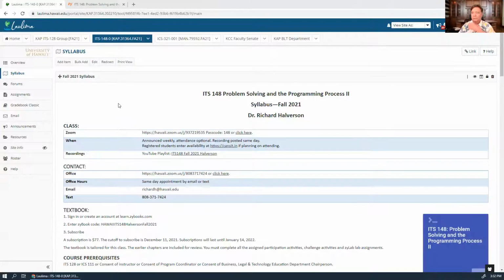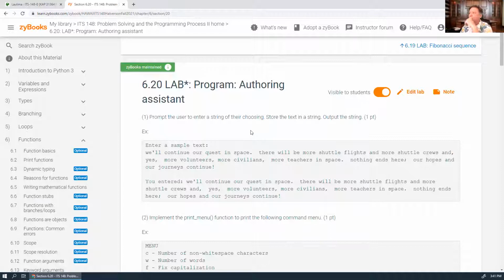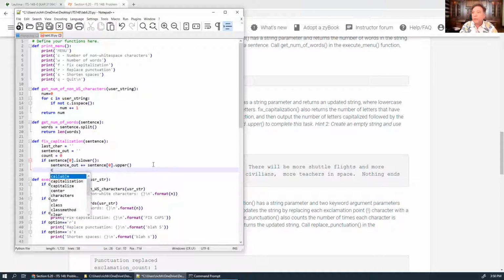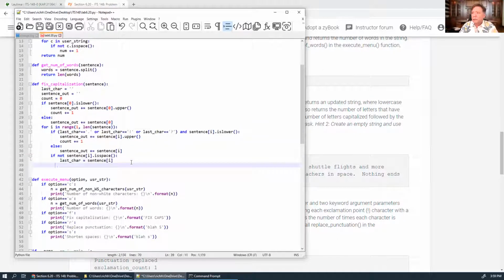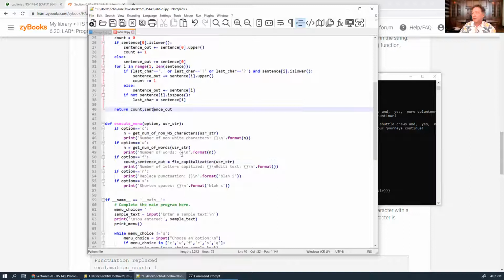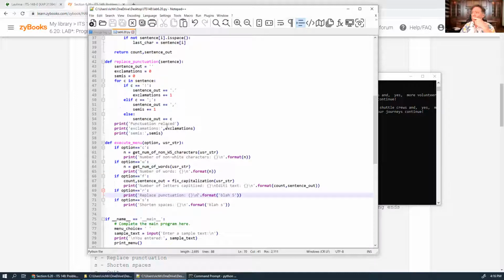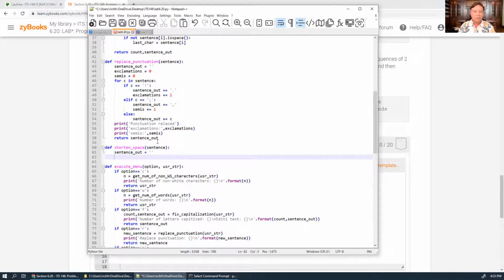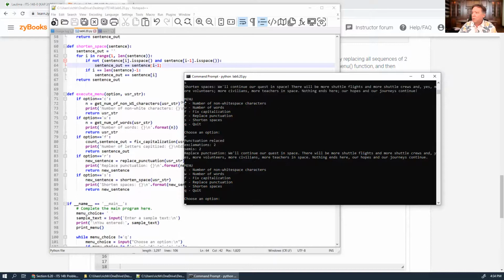ITS148 Video 04 Fall 2021 Chapter 8, Finish Lab 6.20